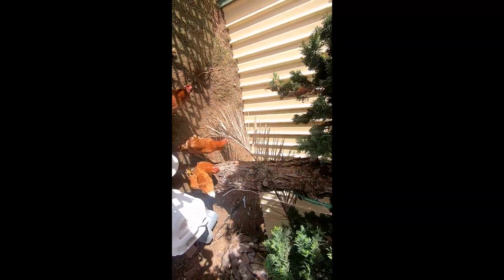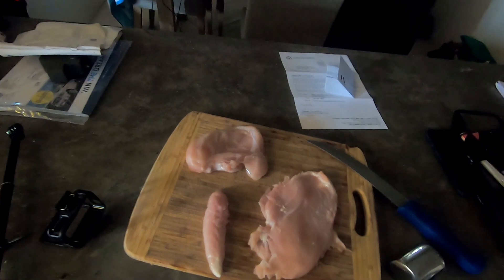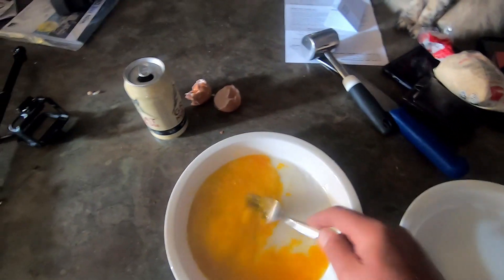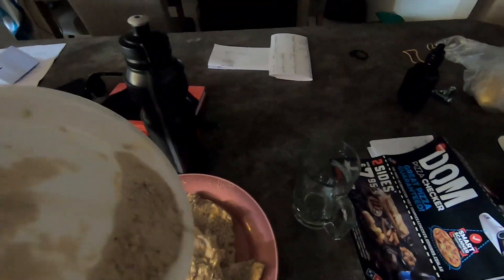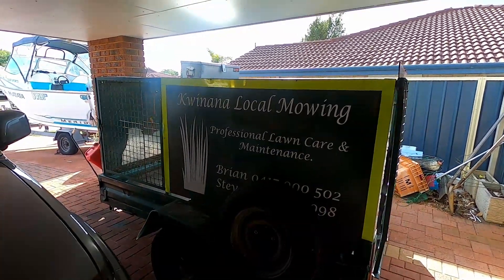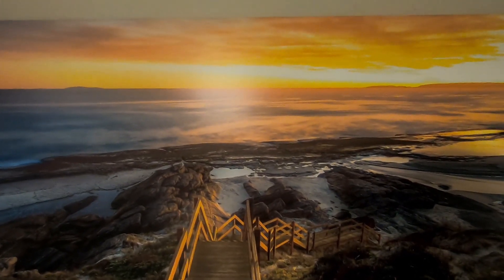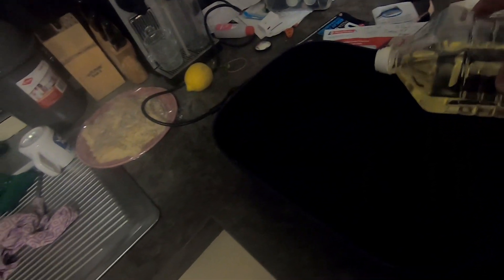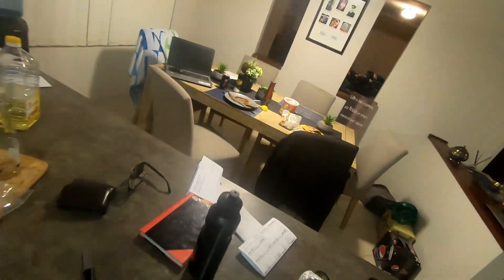COOKING CRUMB CHICKEN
LAZY DAY RAIN SET IN SO DOING SOME COOKING